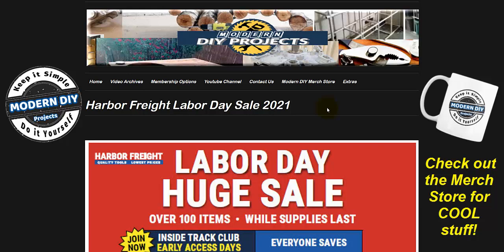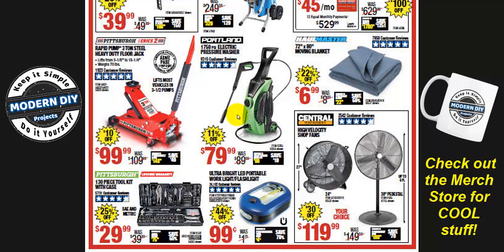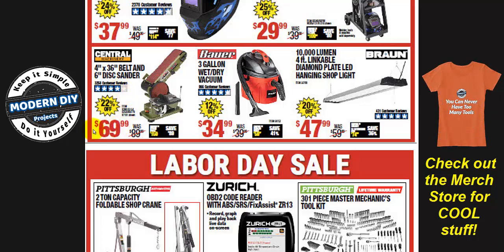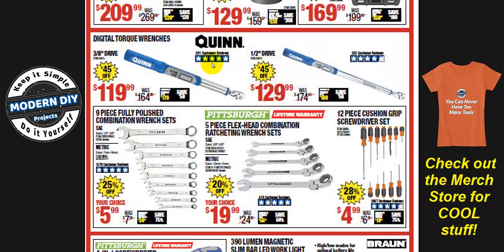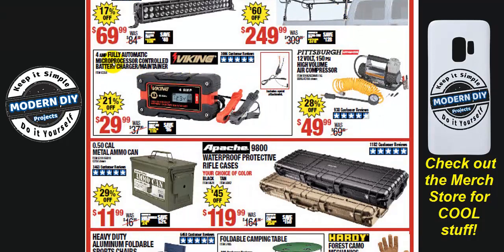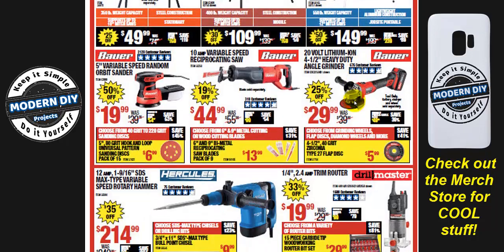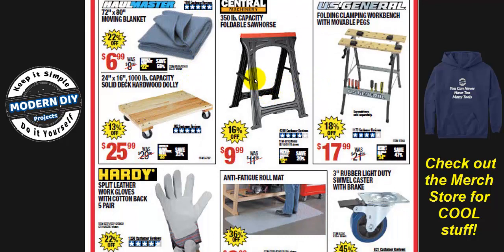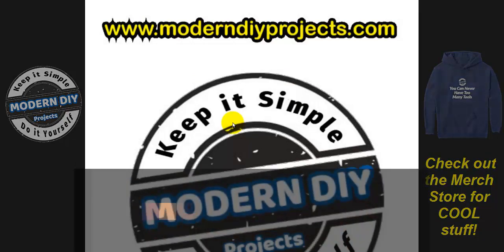Harbor Freight Labor Day Sale 2021 + Early Access Sale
Harbor Freight Labor Day Sale 2021 Discounts Including their Early Access Sale. There are 100 items on sale for the Labor Day Sale at Harbor Freight. Are there any good items on sale? Watch the video and decide for yourself. There is a good variety of stuff on sale and there may be an item that you have been waiting for. All prices are adjusted for you and ready to go. It's GO time so get ready to shop and save money at the Harbor Freight Labor Day Sale 2021.